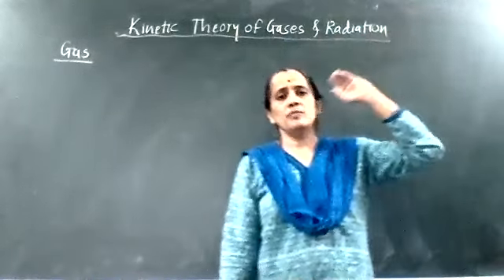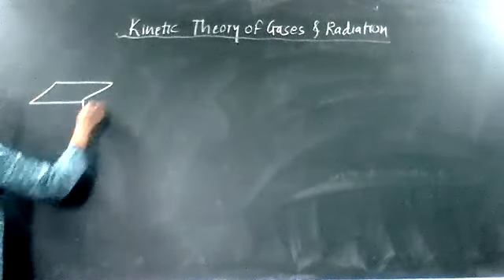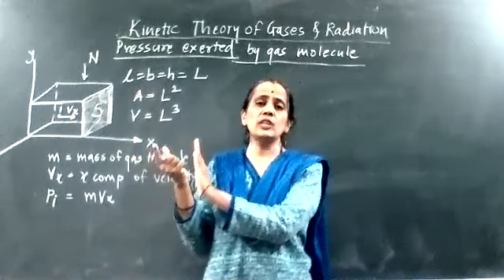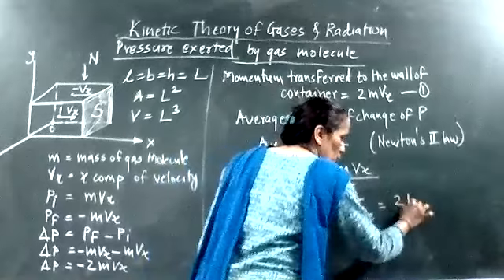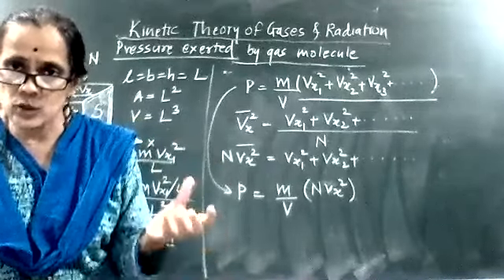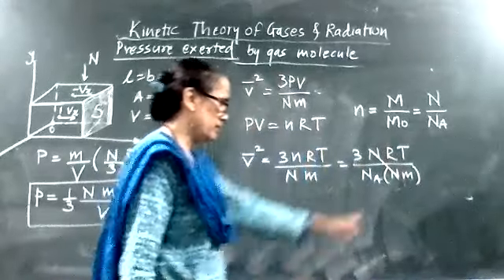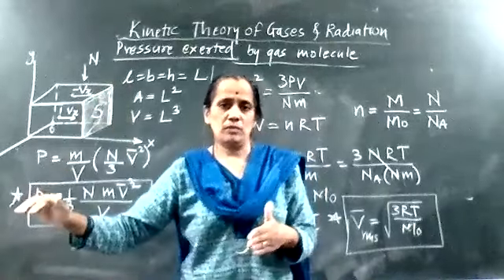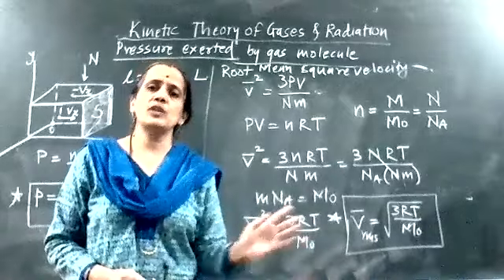PHYSICS -KTG AND RADIATION- Part1